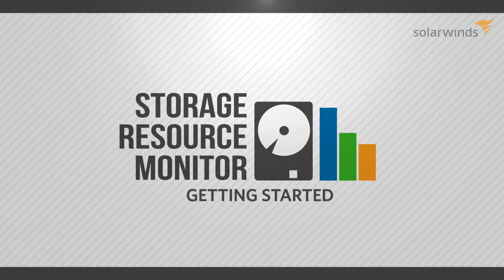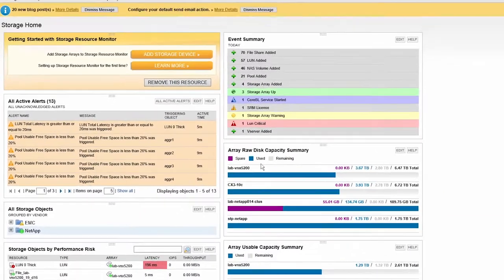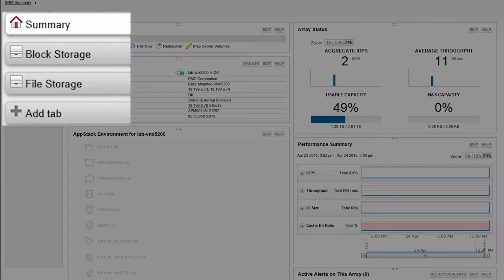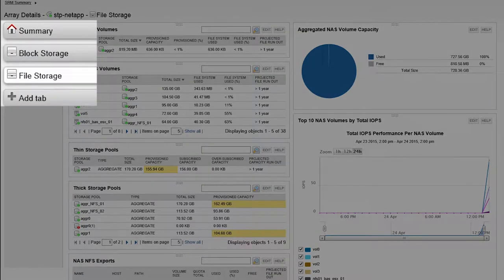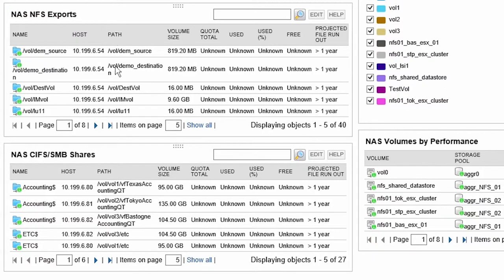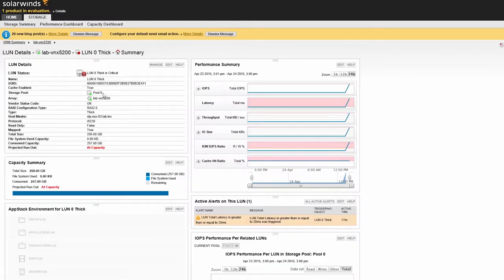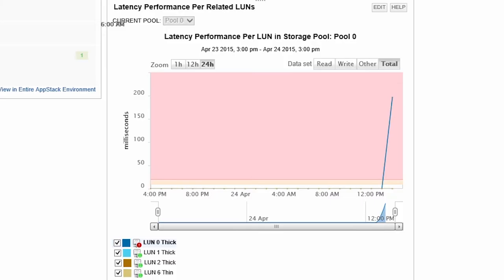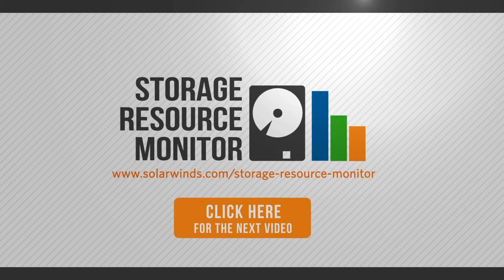Getting Started with Storage Resource Monitor: Detailed Views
SolarWinds Storage Resource Monitor makes it easy to monitor, diagnose and troubleshot storage performance and/or capacity issues in your multi-vendor storage environment.  In this video we will cover detailed views of storage devices, storage pools, and LUNS/Volumes.